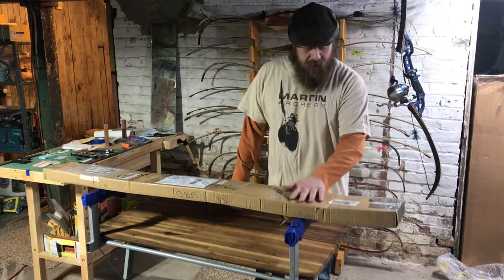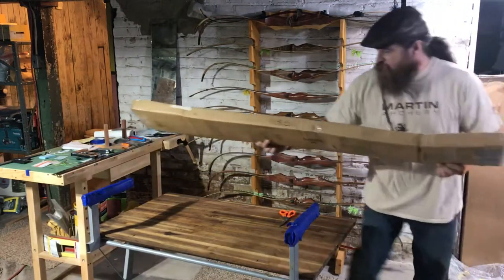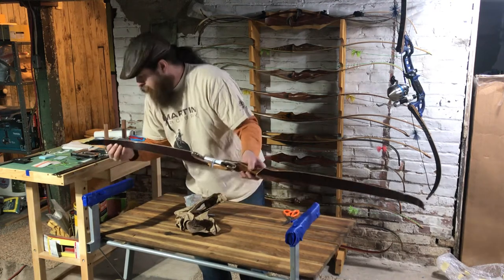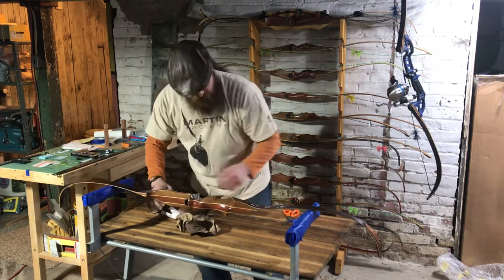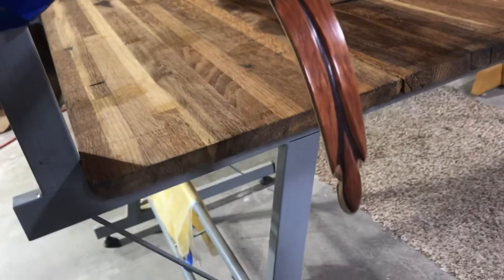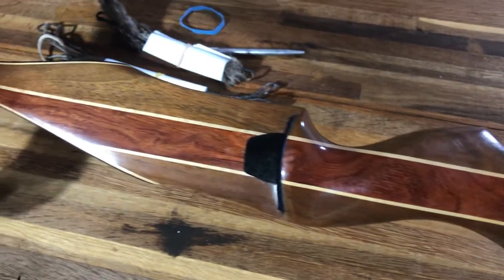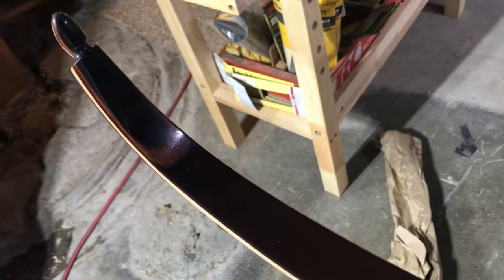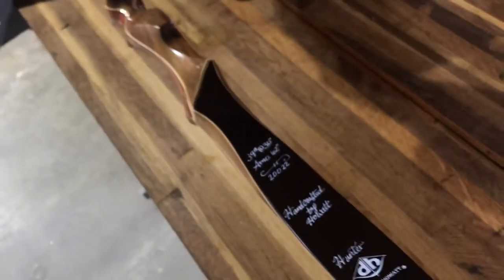MAIL CALL!!! Unboxing another rare Damon Howatt/Martin Archery traditional bow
Unboxing this one of only 2 made.

To see the newest version of this bow as well as the full line of Damon Howatt traditional bows (and Martin Archery compounds) be sure to visit: